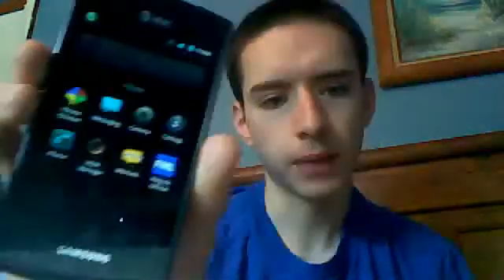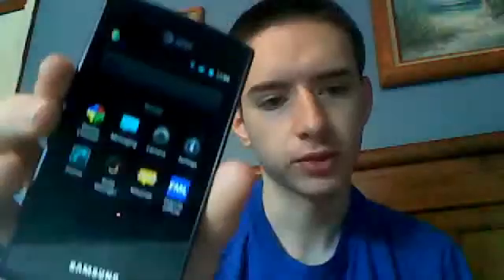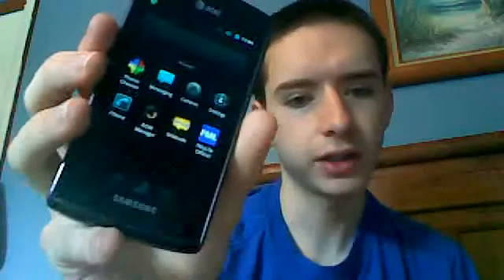Cyanogen Mod 7 On Samsung Captivate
Cyanogenmod7 running on my Samsung Captivate